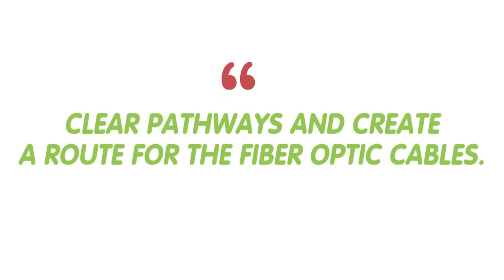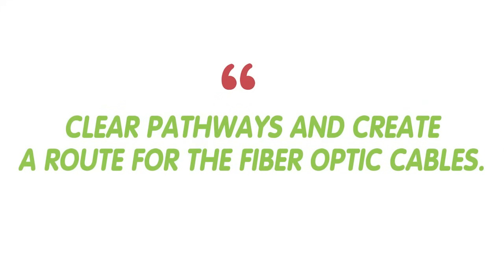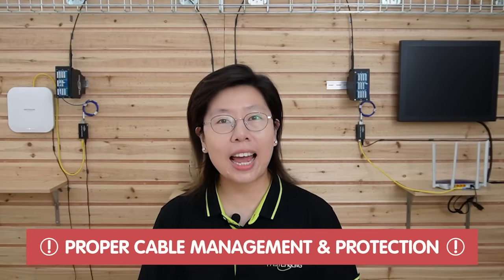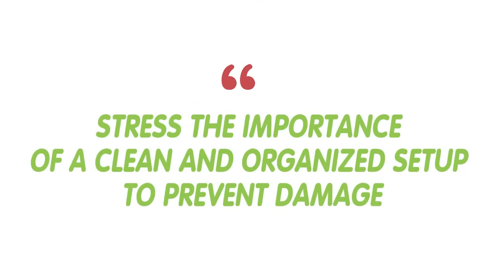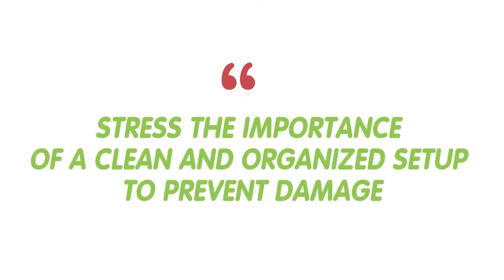Upgrading from Ethernet to Fiber Optic Network: Step-by-Step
Are you ready to take your network to the next level by upgrading from traditional Ethernet to the lightning-fast Fiber Optic technology? In this comprehensive video, we'll walk you through the process of transitioning to a Fiber Optic network seamlessly.

0:00:00 Intro
Understanding Ethernet and Fiber Optic Networks
Konwing about Benefits of Fiber Optic Networks
How to the Fiber Optic Network step by step
Additional Tips